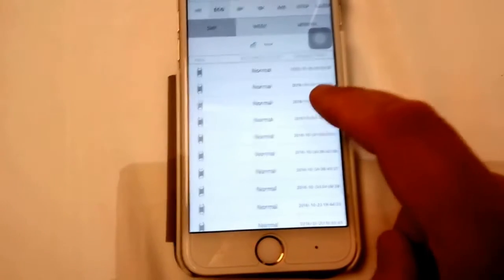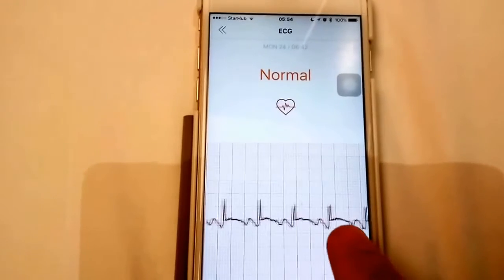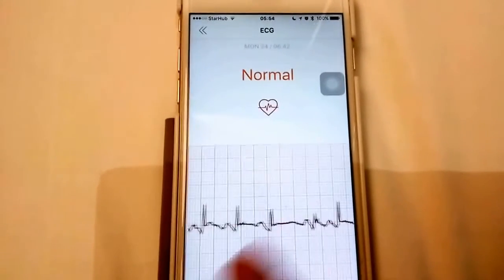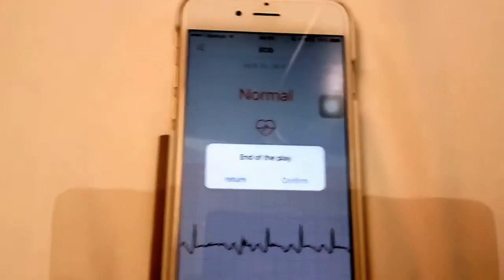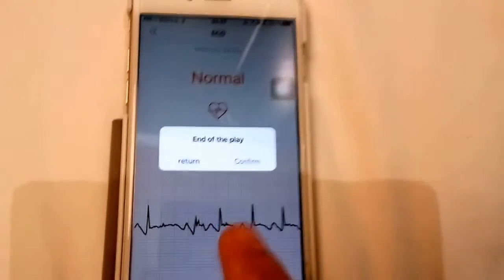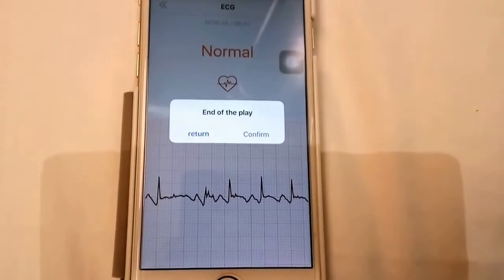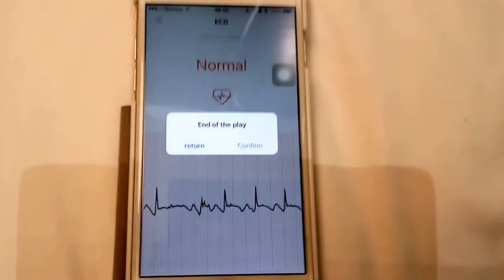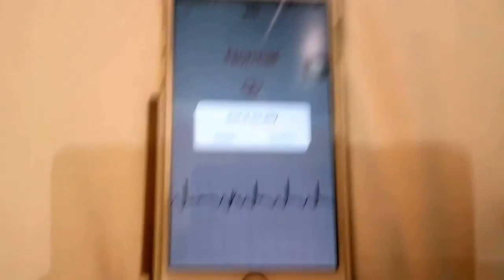HELO as a personal ECG monitor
The HELO smart wrist band makes an excellent cardiac monitoring device
This video shows how a record of ecg is kept and for those with heart rhythm abnormalities it could be useful